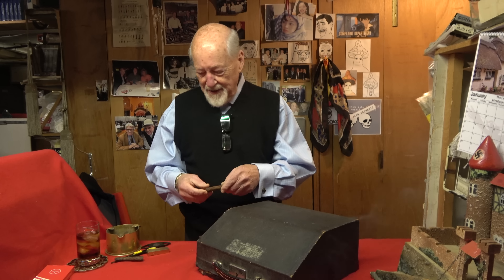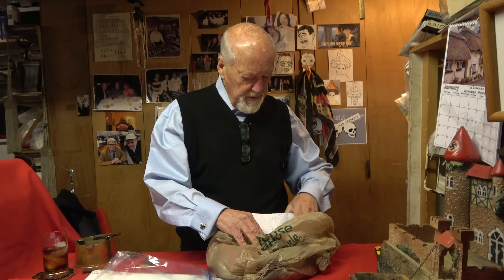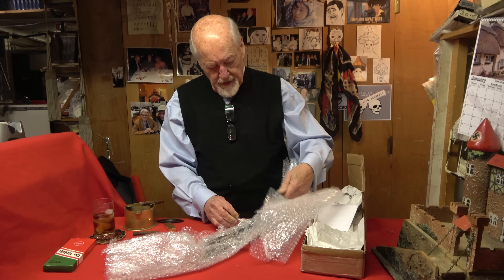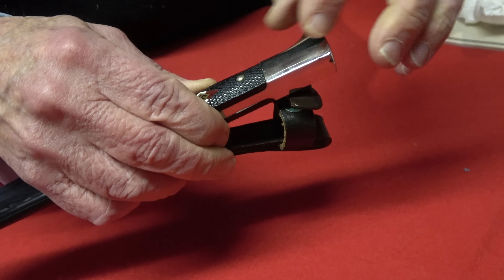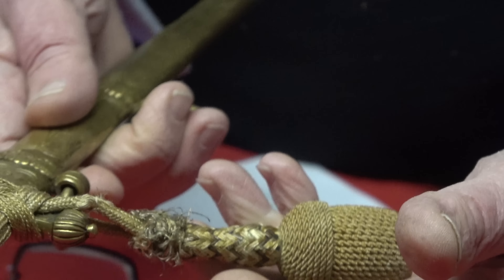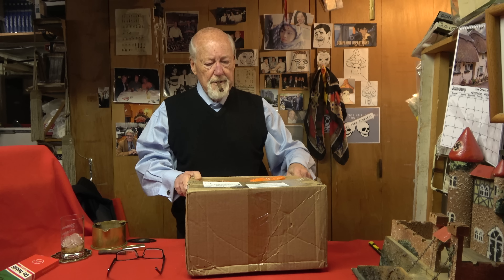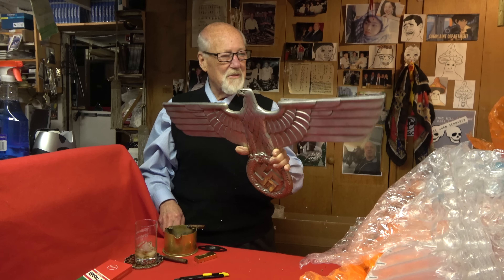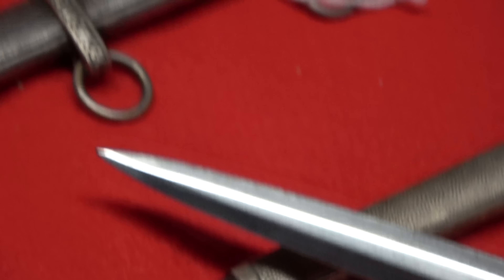Down the Cellar 61 - Guest Starring Erika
...unfortunately she's a typewriter.

I'd like to thank each and every one of you who take the time to watch DtC, and am very grateful to everyone who takes more time out of their day to comment. In a perfect world there would be endless time for either Tom or Ob to engage with everyone, but alas the world is far from perfect.

FAQ & A

Q: I have a burning question about something in the video! What should I do?!

A: An email sent directly to Tom is the best way to get your question answered, because while he most definitely reads each and every one of your comments, he hasn't quite gotten the hang of replying to them in the comment section, and is not likely to in the foreseeable future. Or ever.

You can also call him if you prefer between the hours of 9 AM and 4 PM, EST. This may be slightly more difficult because he's forever running around away from his desk, but it's worth a shot.

Q: I have a amusing anecdote, scathing criticism, or heartfelt compliment that I deeply need to express and I require / demand / long for a personalized response! What should I do?!

A: See "A" above.